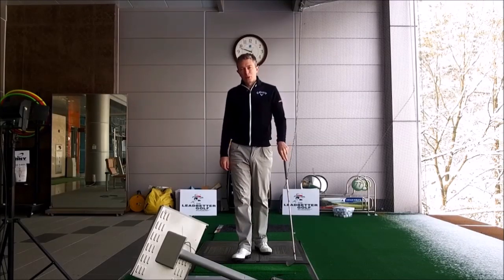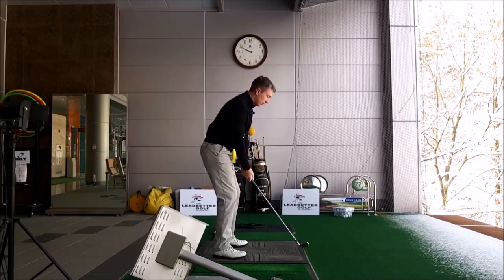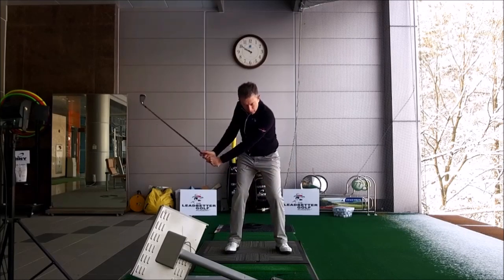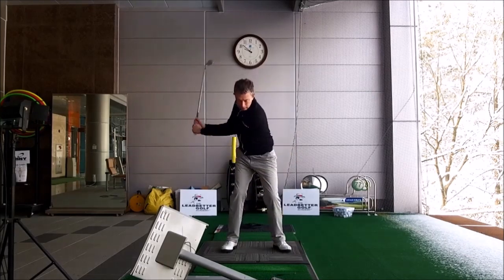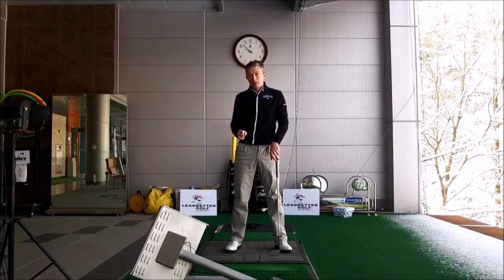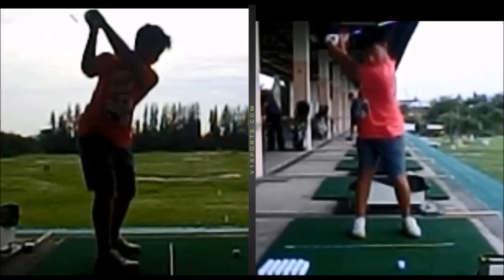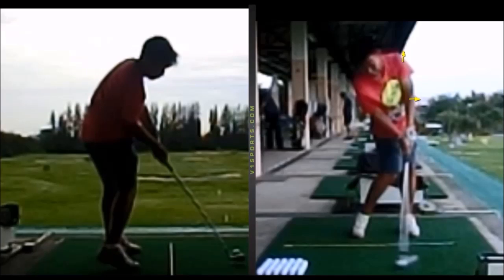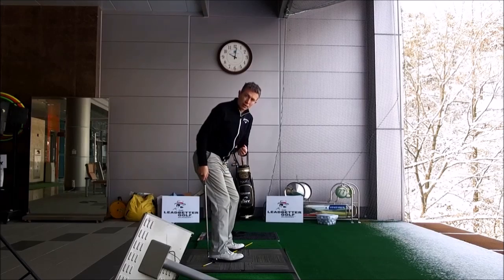Golf Lesson - Why Does Your Left Arm Bend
Left Arm Bend - PGA Professional Robin Symes explains the cause of the left arm bending in the downswing.